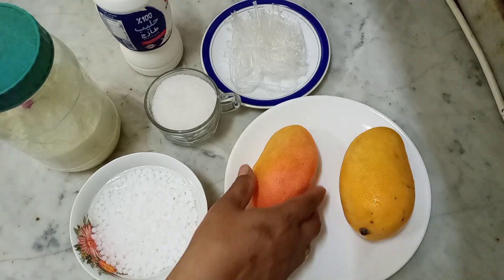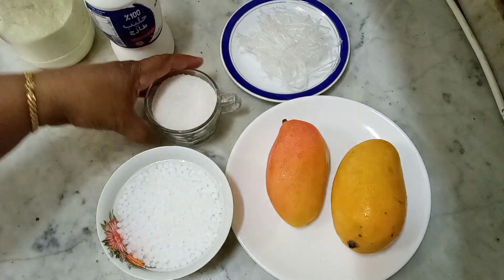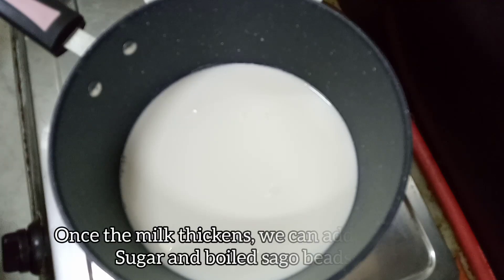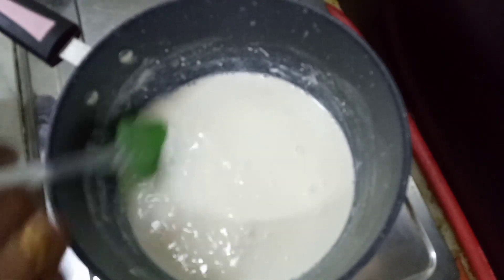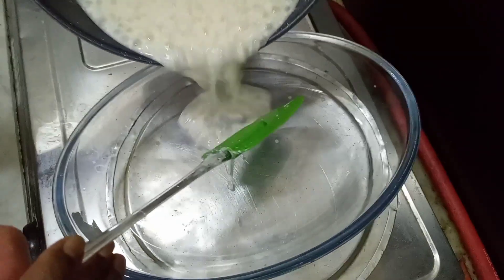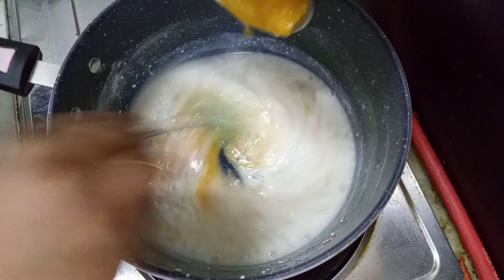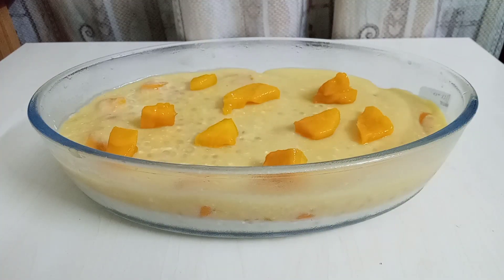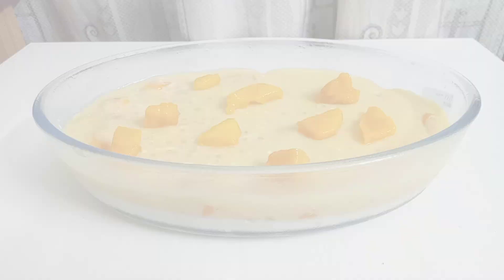Double Layer Mango Pudding🥭3ചേരുവ കൊണ്ട് ഉഗ്രൻ 2 ലേയ്യർ മാങ്ങ പുഡ്ഡിങ്ങ് Simple Mango Pudding|Fruits